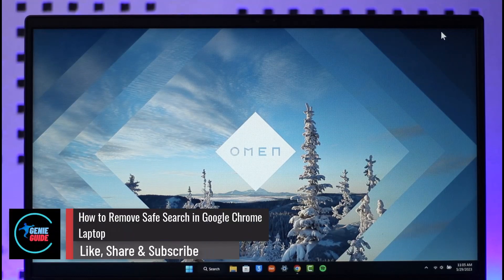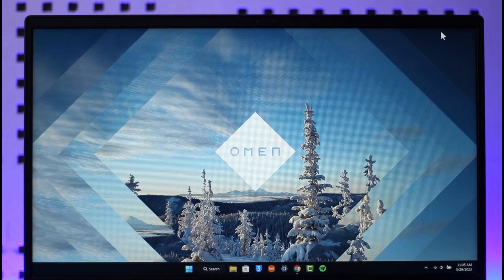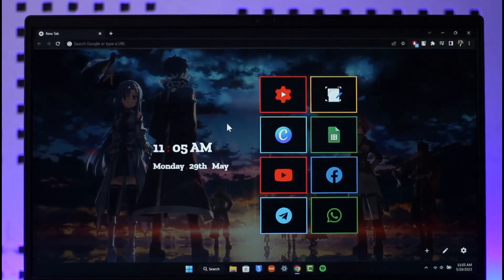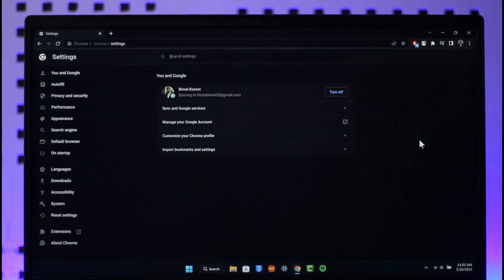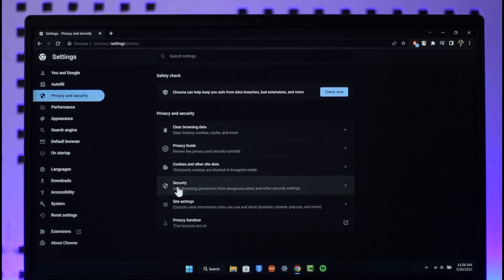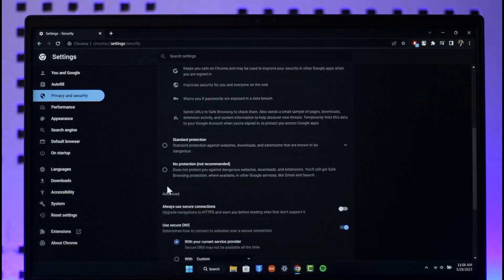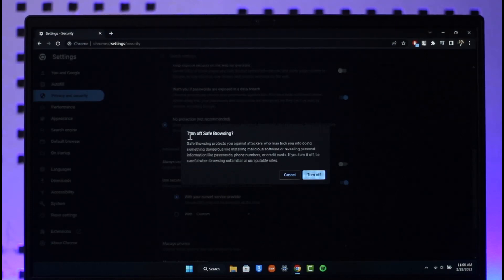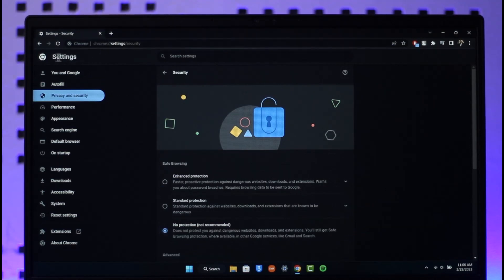How to Remove Safe Search in Google Chrome Laptop !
In this video, I will show you how to remove safe search in Google Chrome on a laptop.

~ Chapters:
0:00 Introduction
0:11 Remove Safe Search
1:13 Conclusion